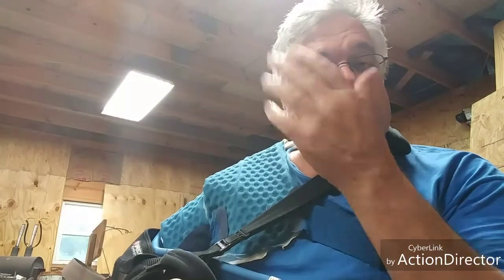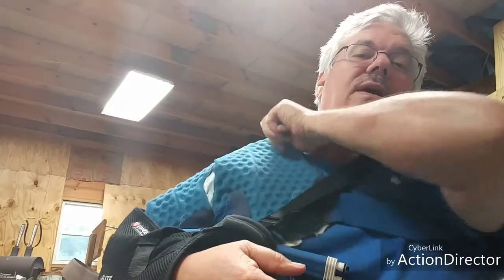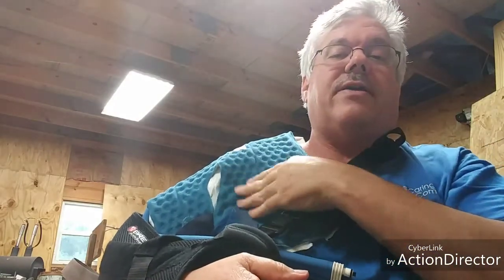4 Weeks After Rotator Cuff Surgery. Frostbite in Summer?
This is my 4 week report after my rotator cuff surgery to repair my Supraspinatus, and Infraspinatus tendon tears.  Also I managed to get frostbite or a frost burn on my shoulder and back from using my Breg Polar Cube Ice Water Pump.

Blacksmith Tools:
Swedish Style Hammer
Regular Cross Peen Hammer
1/2" tongs (similar to some I have.)
Ball Peen hammers similar to the ones I started
Gloves by West Chester
Gloves by Wells Lamont

Welding Items:
Lincoln Viking 3350 K3034-3
Miller LPR100 Respirator
Miller LPR100 Filters
Lincoln Welder 210 MP
BOWOO Welding Gloves
Radnor Welding Gloves
Carhartt Work Gloves
Strong hand clamp

Video Equipment:
TAKSTAR SGC-598 Interview Microphone
Rode TRS to TRRS adapter
Movo Wireless Mic
PowerDeWise Wired Mic
Flexible Tripod
Handheld Phone Holder